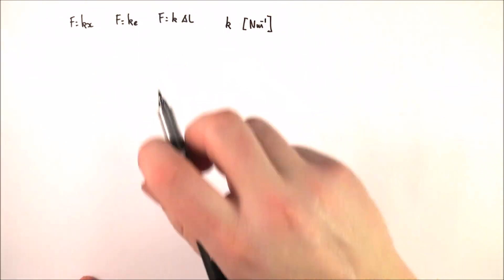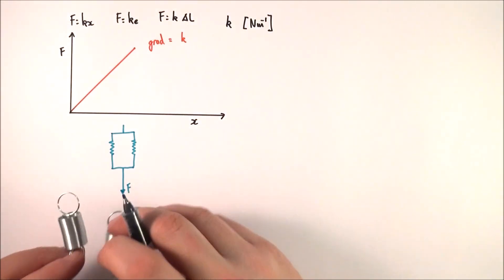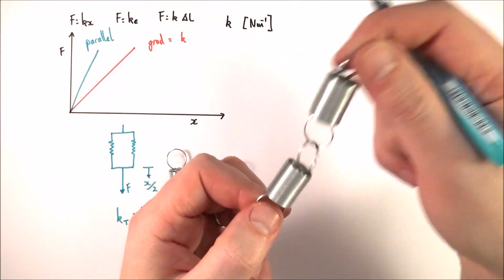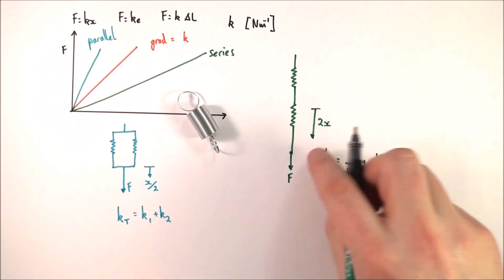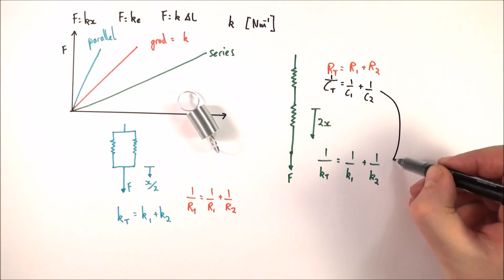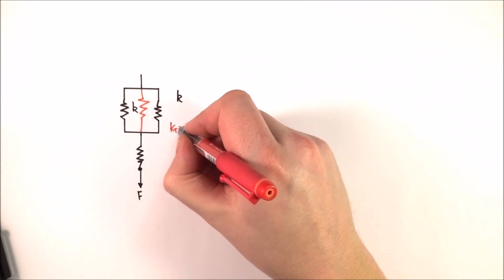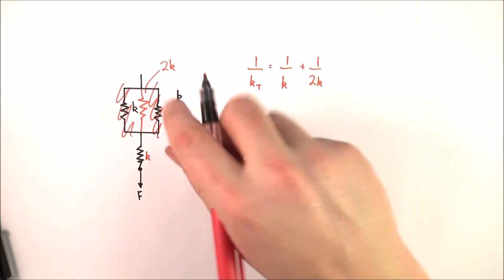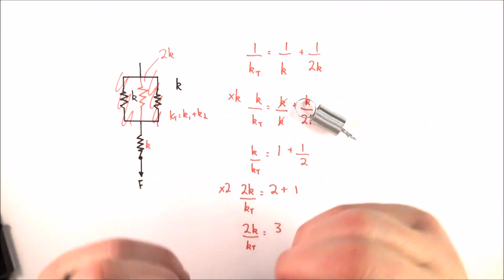Springs in Parallel and Series - A Level Physics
This video explains how springs behave in parallel and in series for A Level Physics.

If you understand how one spring extends when a load is applied you can then extend this knowledge to investigate combinations of springs in parallel and series. This also has many similarities to the way that combinations of capacitors behave when in a circuit.

Lewis

This video is recommended (although not always mentioned explicitly) for anyone studying A Level Physics in the following exam boards:
AQA
CIE
Edexcel
Edexcel IAL
Eduqas
IB
OCR A
OCR B
WJEC